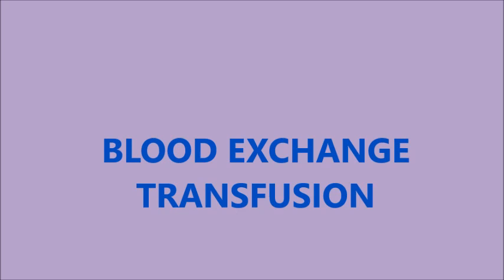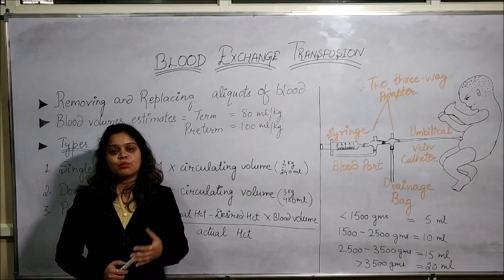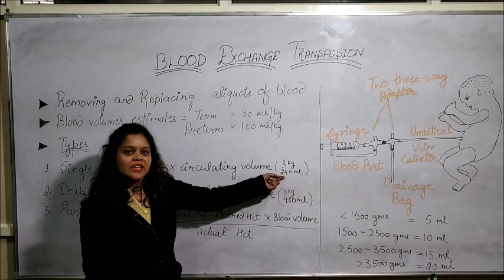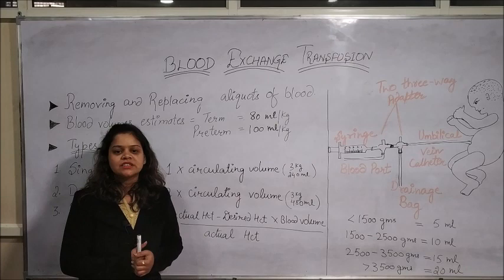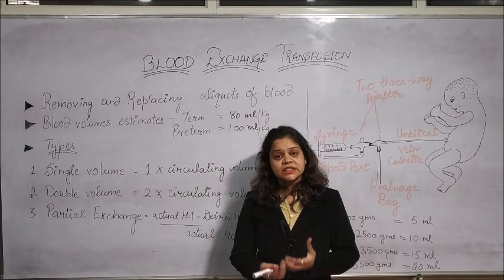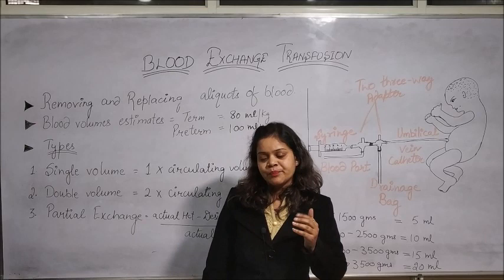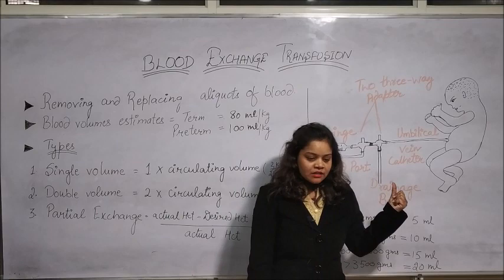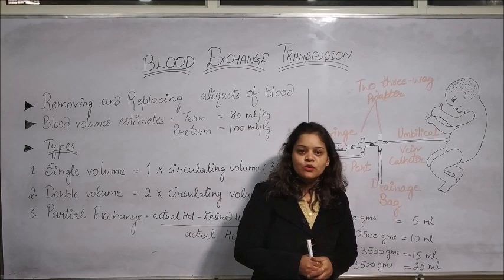BLOOD EXCHANGE TRANSFUSION: KANIKA'S NURSING ACADEMY